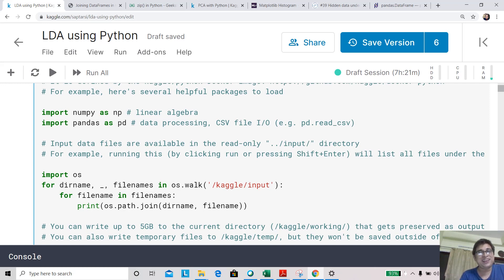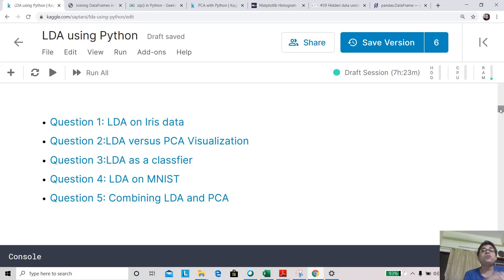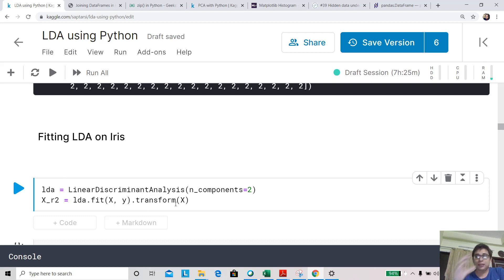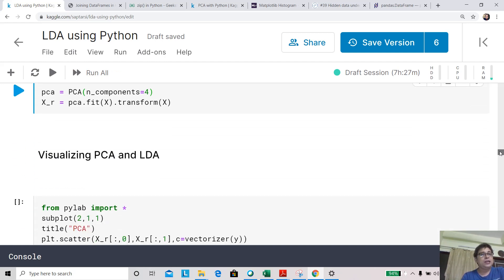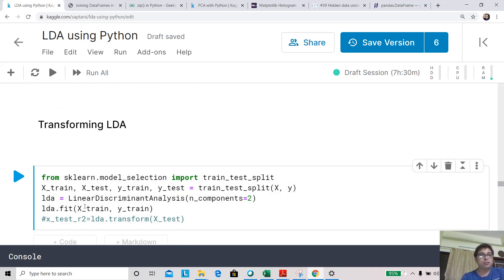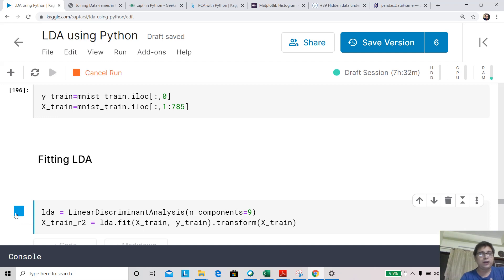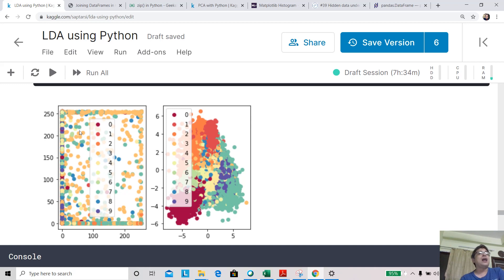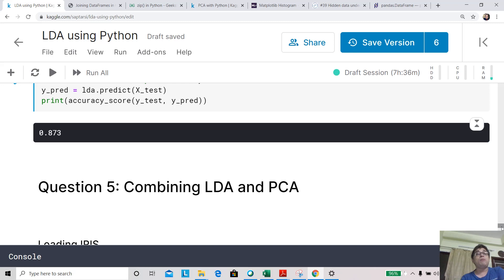LDA using Python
We try to answer the following quesions

Question 1: LDA on Iris data
Question 2:LDA versus PCA Visualization
Question 3:LDA as a classfier
Question 4: LDA on MNIST
Question 5: Combining LDA and PCA